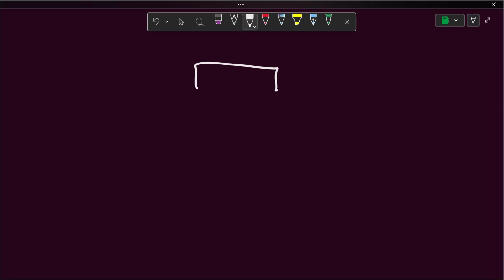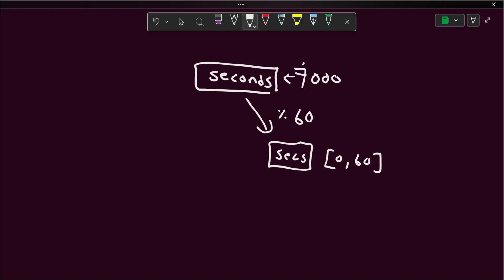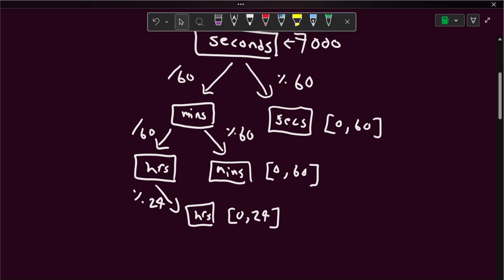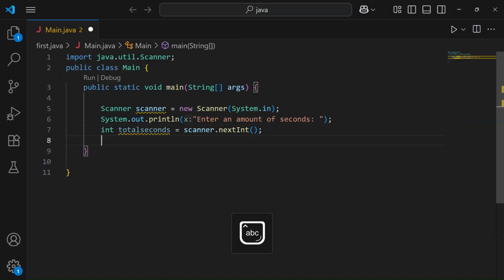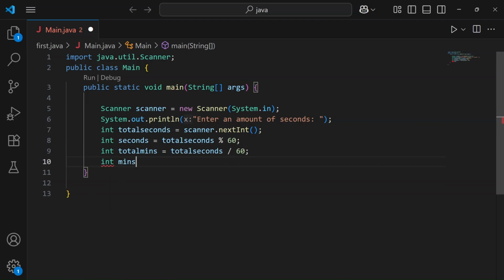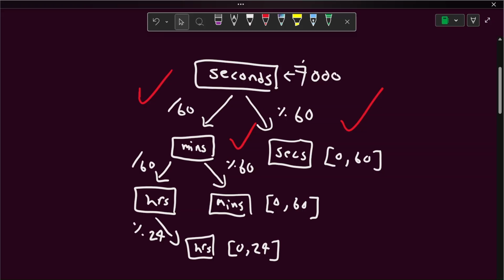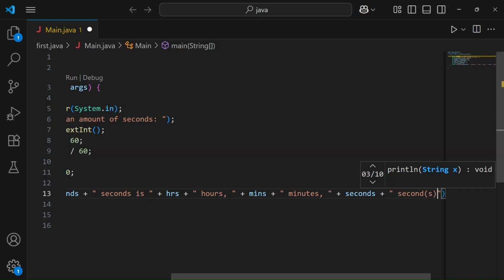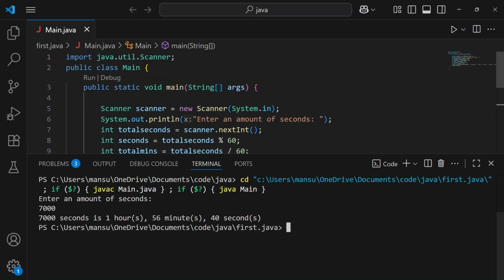Program to Convert Seconds into a Timestamp (HH:MM:SS) | Java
We will go over how to turn something like a few seconds into a timestamp in the following format hh:mm:ss.